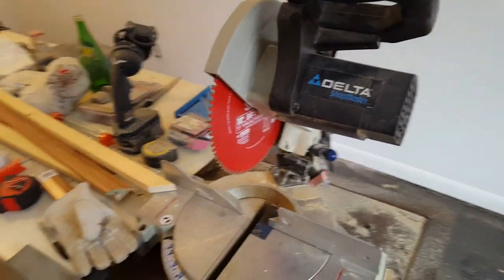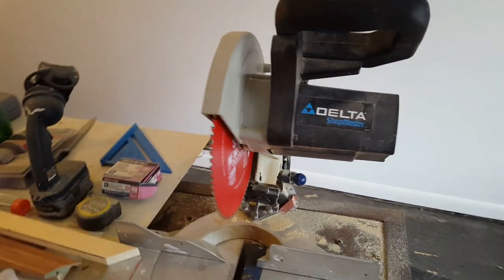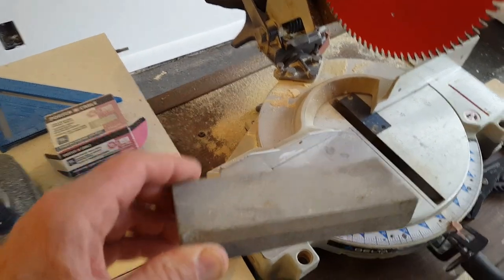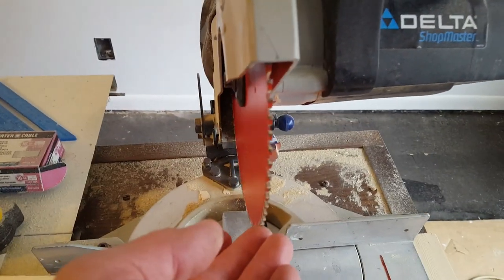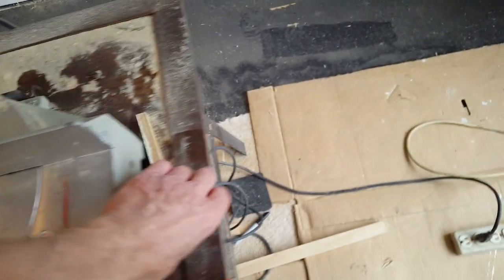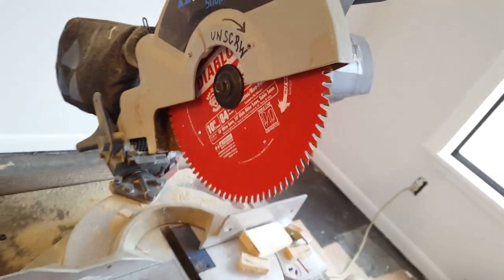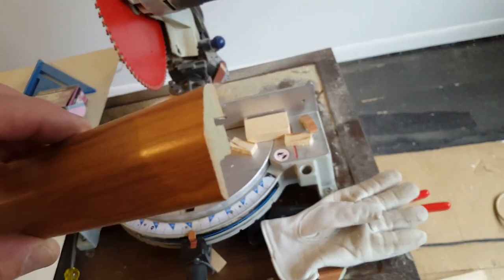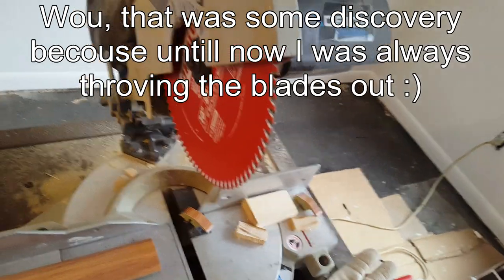Best way to sharpen saw blade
Fast, simple and easy way to sharpen saw blade. This is just a crazy idea but it worked. This is the fastest way to sharpen dead saw blade if you need to finish the job. You are completely responsible for your own action.